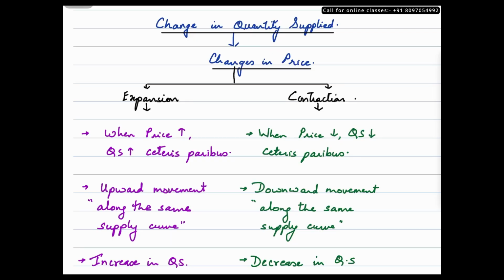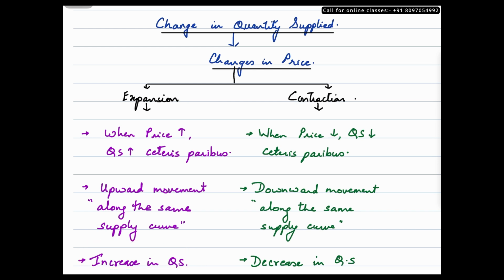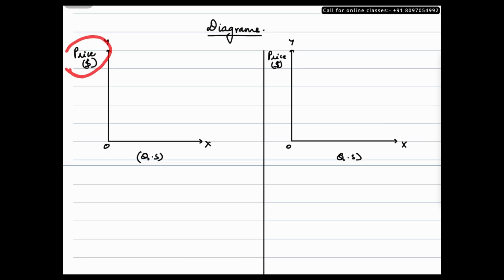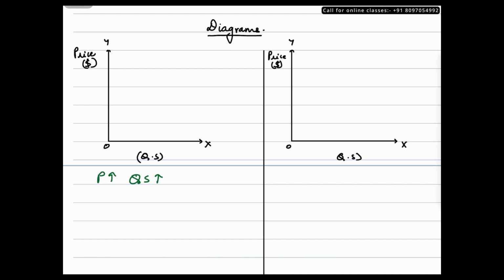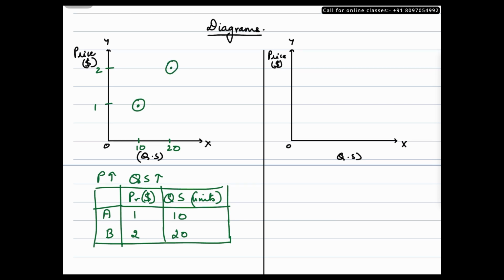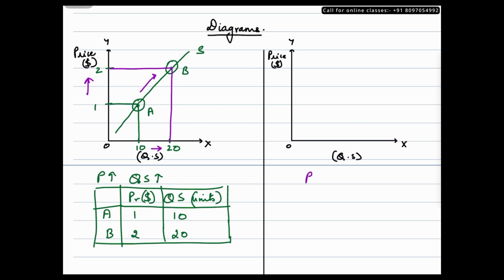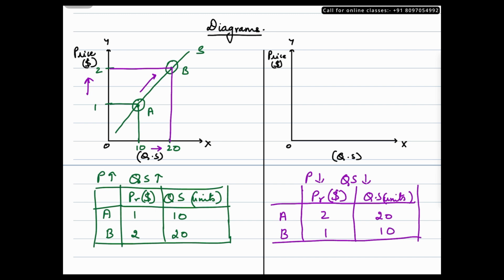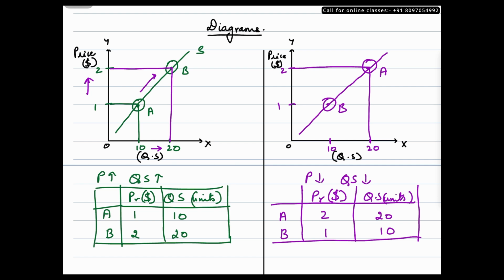Changes in Quantity Supplied l English l Lec 10 l IGCSE / CBSE/ ISC / HSC l Jagdeep Ma'am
Changes in Quantity Supplied in English for all IGCSE  / CBSE/  ISC / HSC students

👉To work personally with me and get one free demo class, call or leave a WhatsApp message at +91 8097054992

👉Book a 30-minute free session with me, leave a WhatsApp message at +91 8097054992